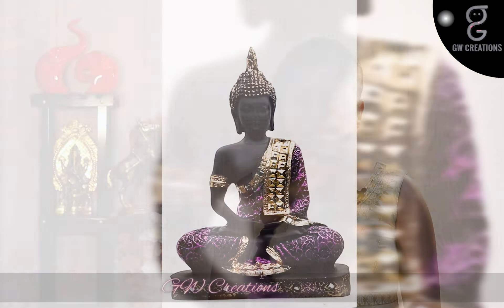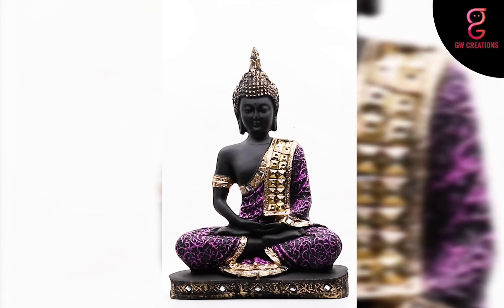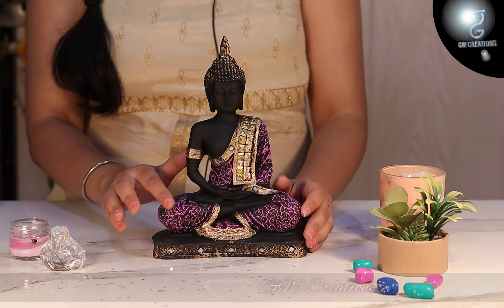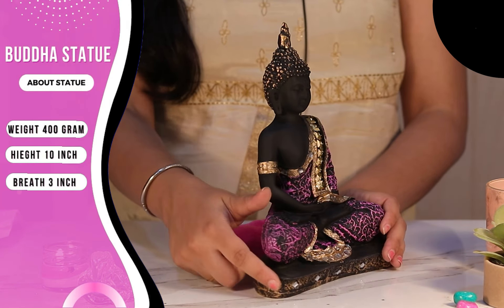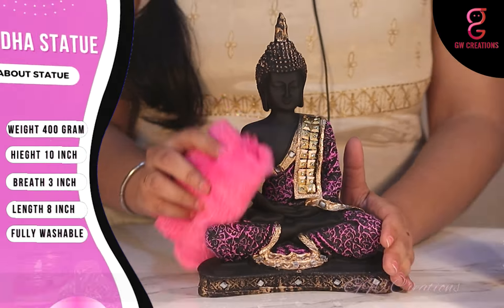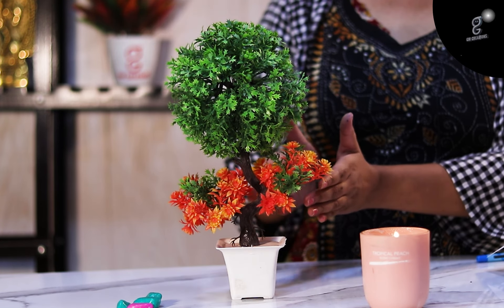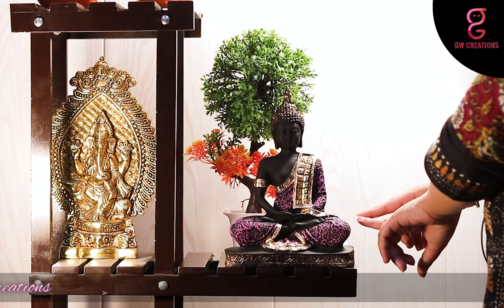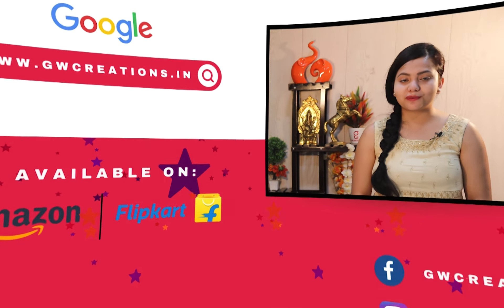Buddha statue and Green Leaves Bonsai Plant | Pink Shading | GW Creations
Buddha Statue & Bonsai Plant is used as a Home Decor and Showpiece Gift item that adds a calm element to the home. Enhance the positive energy in your home with this Sacred Blessings Hand Crafted Decorative Made in India Beautiful Statue with Distinctive Features of Lord Buddha in Abhaya Mudra. Embellish your Living Room, Office, Table Showpiece, Drawing Room, Yoga Room, Puja Room with Sacred Blessings Home Décor Figurine of inspiration for peace, beauty, and compassion. The Statue of Lord Buddha in Meditative Pose Creates a serene and peaceful environment in your home, office, and surroundings. A splendid gift for your loved ones for Home Decor, Office Decor, or Showpiece. This Sacred Blessings Decorative Home Decor Buddha Statue is handcrafted. This mudra is the gesture of fearlessness. This ancient gesture is thought to be the first mudra Lord Buddha displayed after reaching enlightenment. Material: Polyresin. This Bonsai Artificial Plants and flowers  All Green and orange Different designs Is The Best For Your Home Interior Or Office. The Best Place At Home Can Be Your Living Room Or Dining Table Decorative Items. Just Put This Small Artificial Plants On A Table Or A Show Case At Your Place To Nicely Decorate. Artificial Or Fake Planters Are The Best Option When You Do Not Have Time For Care For Real Plant They Give the Exact Same Feel To Your Guests And Work As A Great Decor. These Artificial Plants Look Like Real Potted Plants. You Can Also Place This Artificial Face Large Plant On Your Office Desk As Indoor Artificial Plants And Give The Desk A Feel Of Nature. This Green Plants Artificial Decor Is Very Easy To Clean And Maintain. You Just Need A Wet Cloth To Clean The Green Plastic Leaves And Pot. Unlike Real Plants, You Need To Make Very Little Effort For Maintaining The Beauty Of This Elegant Cute Bonsai Japanese Plant It Just Needs To Be Washed When It Gets A Bit Dusty. Our Artificial Plant Is 100% Washable Can Be Soft-Washed Multiple Times And Will Not Lose Its Beauty For Years. Pets And Children End Up Putting Whatever They See In Their Mouths, Many Real Indoor Plants Are Toxic In Nature And Could Seriously Harm Your Pets And Children Upon Ingesting. Thankfully, Our Plant Is Made Up Of Absolutely 100% Non-Toxic Biodegradable Plastic. Best for dining table or living room, study table.